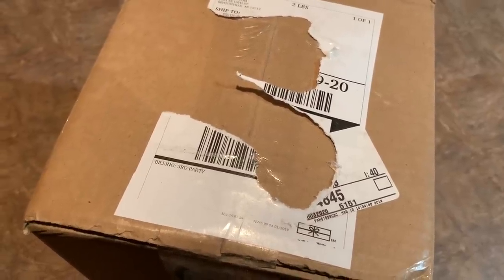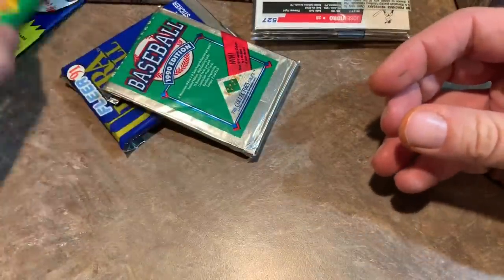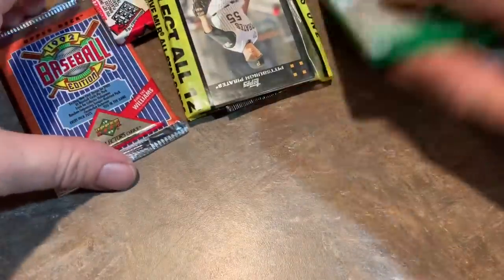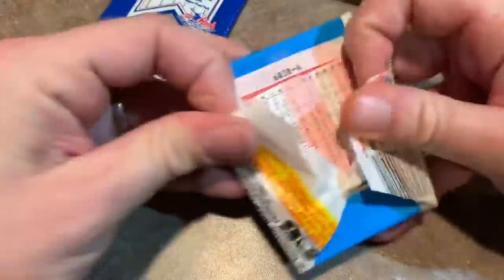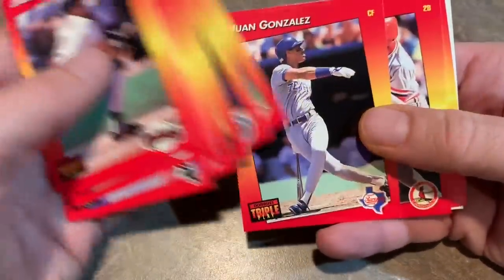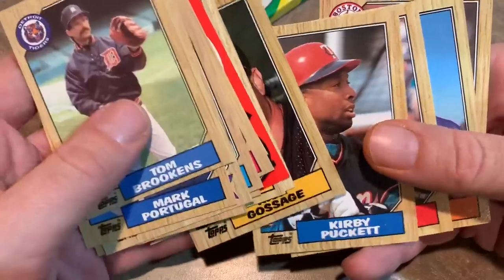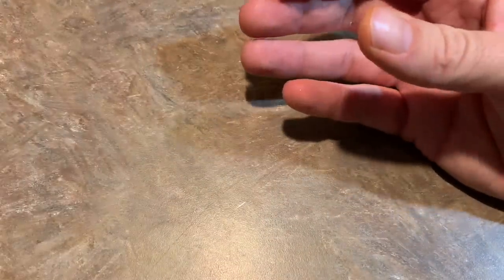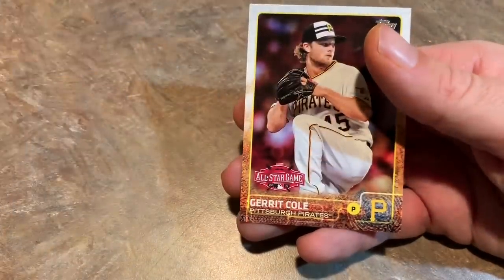I BOUGHT A WEIRD 50 PACK MYSTERY BOX FROM WALMART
Walmart has a new item on their online store called the Ultimate Collector’s 50 Pack Combo for $20. I bought one to see if it was worth it.